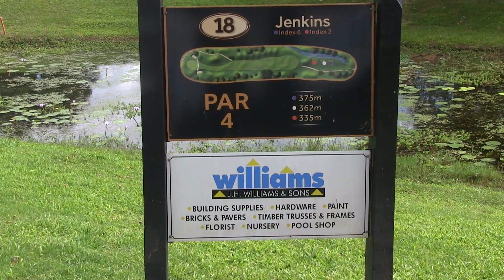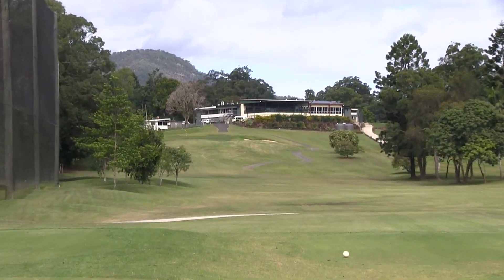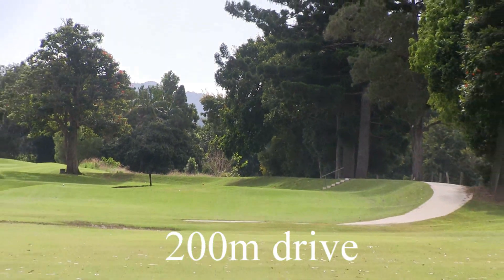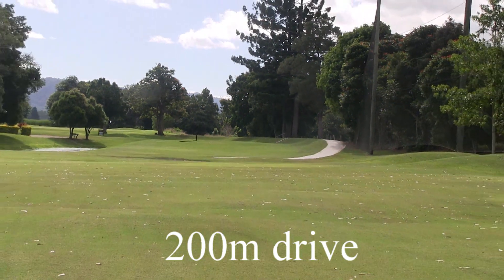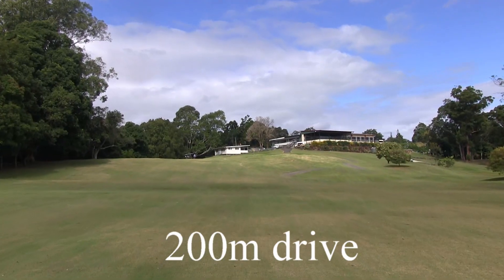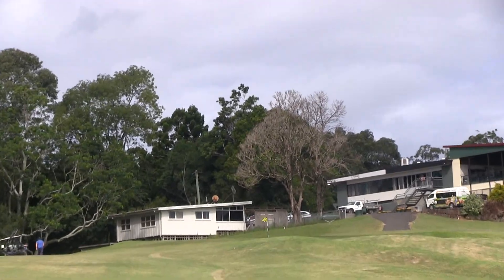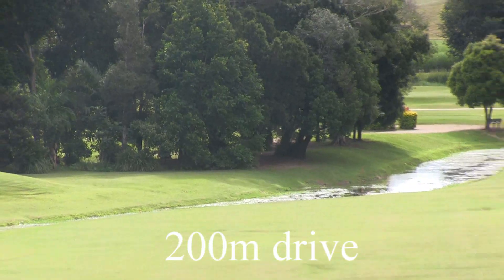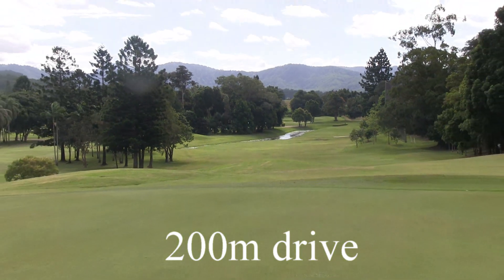18th hole murwillumbah